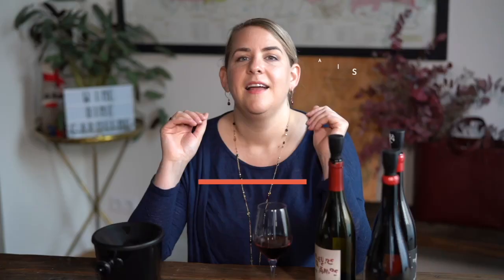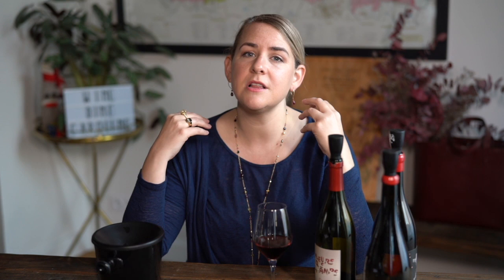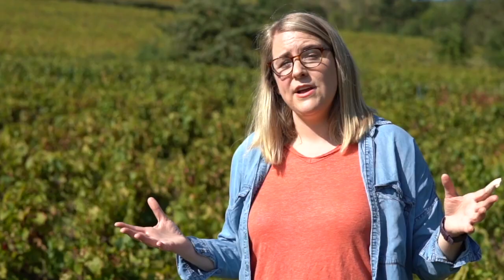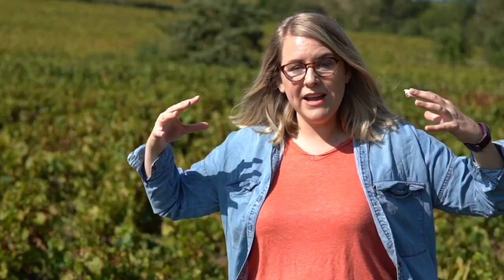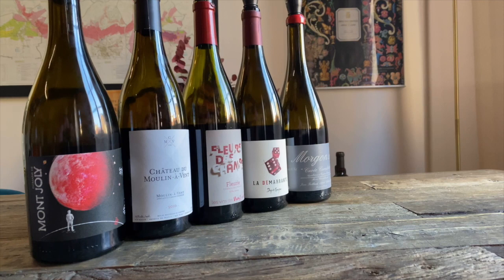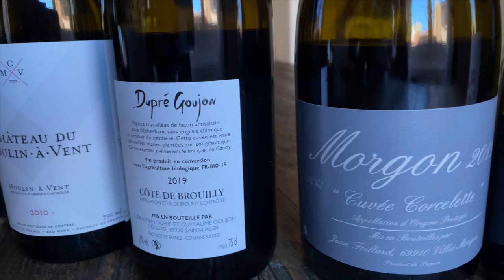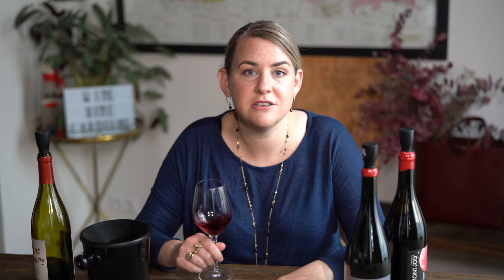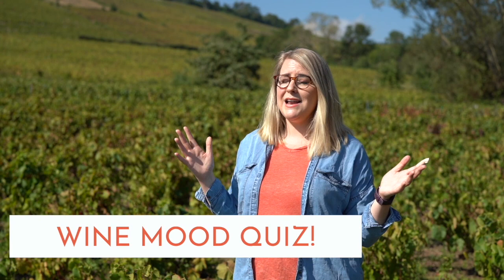WHAT IS BEAUJOLAIS WINE? Beaujolais Wine Region Guide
↳━ Hi, It's Wine Dine Caroline!

Watch this video to learn all about Beaujolais Wine Region!

We'll cover:

1. Grapes & Region of Beaujolais
2. Beaujolais Climate & Soil Type
3. Beaujolais Labelling System
4. Crus of Beaujolais
5. How Beaujolais wine is made
6. What is Beaujolais Nouveau?
7. The History of Beaujolais
8. Beaujolais Tasting!

Ready to learn about Beaujolais wine? Check it out now!

TAKE MY WINE MOOD QUIZ! WHAT WINE PAIRS WITH YOUR MOOD?

TASTE WITH ME IN REAL LIFE AT LYON WINE TASTINGS